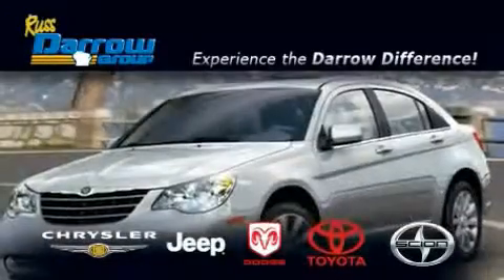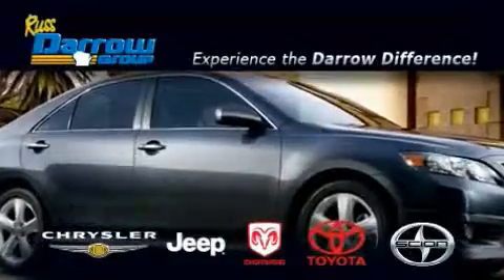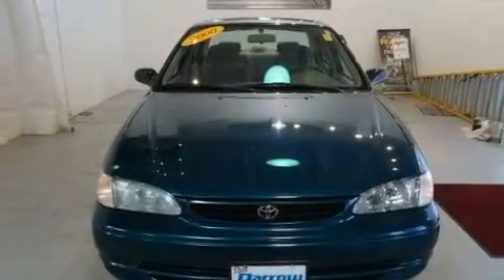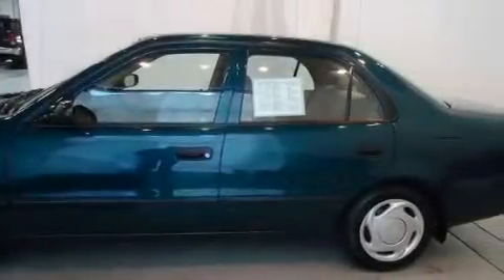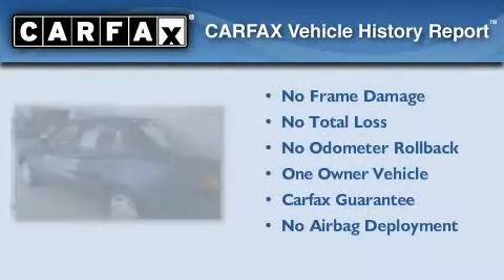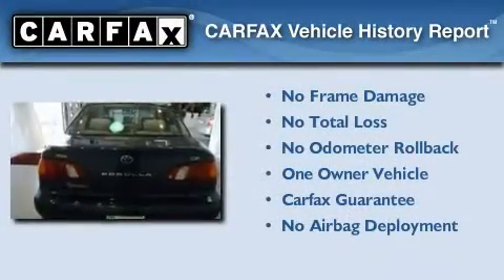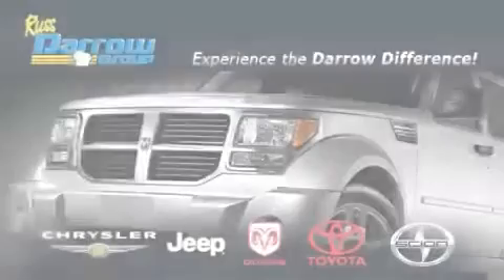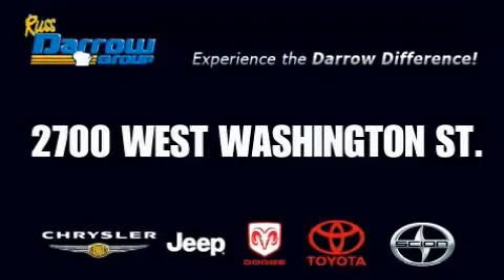Pre-Owned 2000 Toyota Corolla WI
Year : 2000

 Make : Toyota

 Model : Corolla

 Engine : 1.80

 Trans . : 4-Speed Automatic

 Exterior : Mystic Teal Mica

 Miles : 160,808

 Interior : Pebble Beige

 Stock : 18350A

 2700 W. Washington St.

 2000 Toyota Corolla  WI